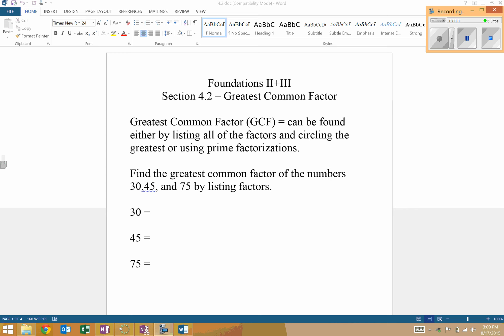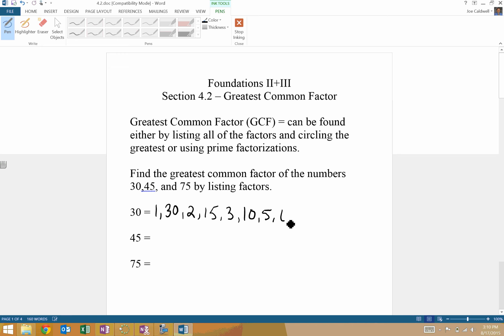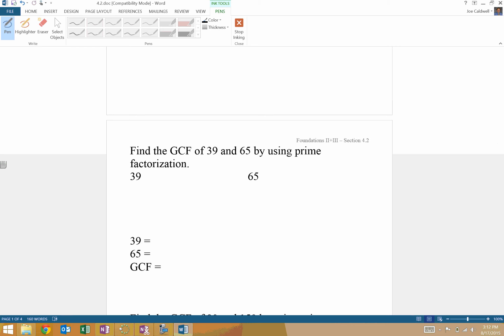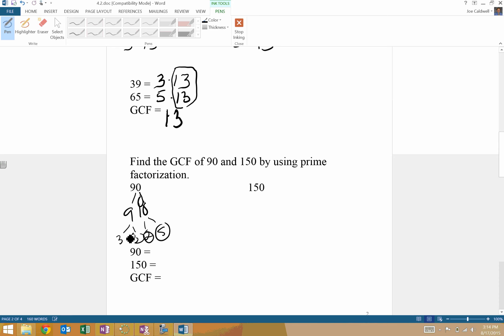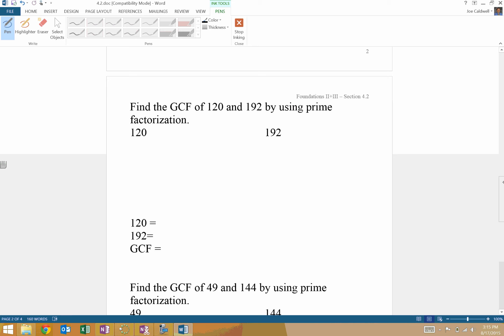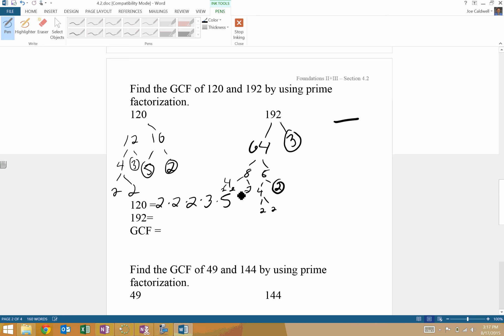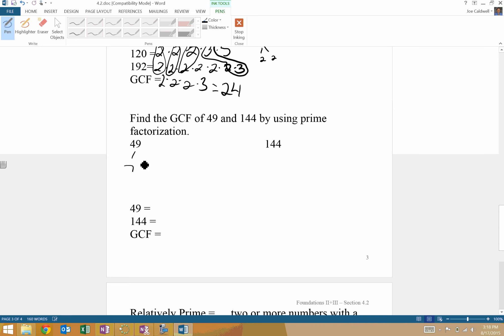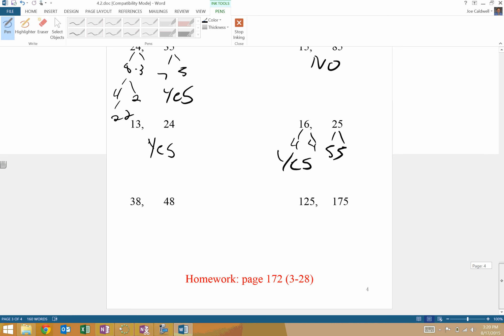4 2 lesson